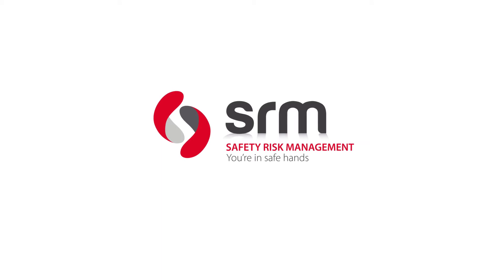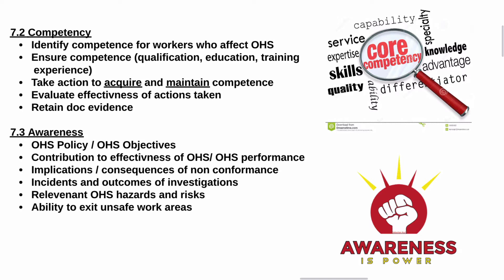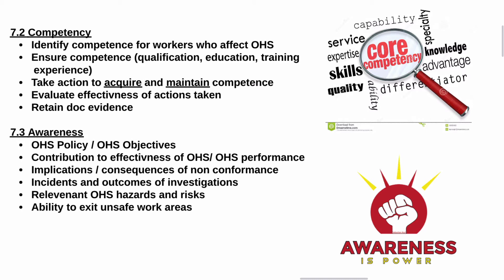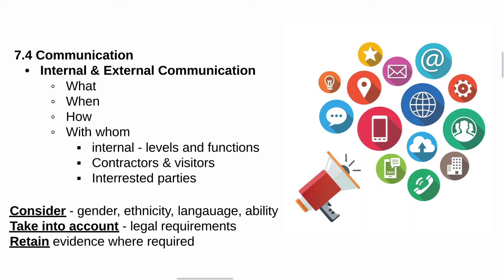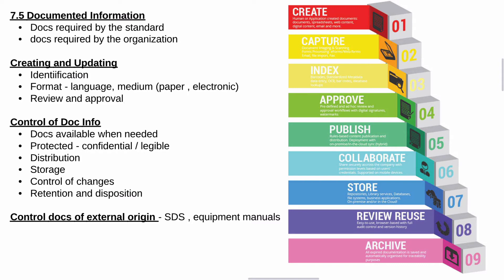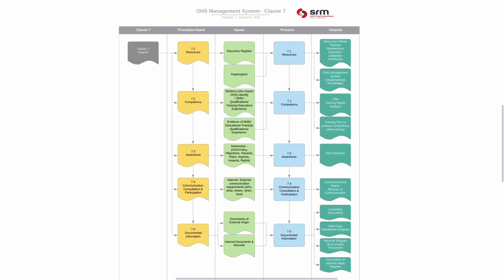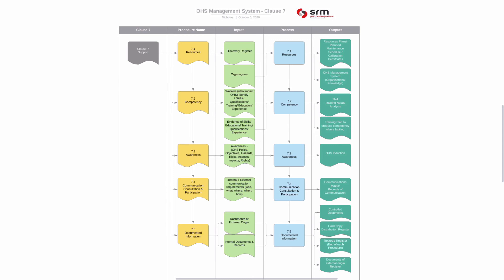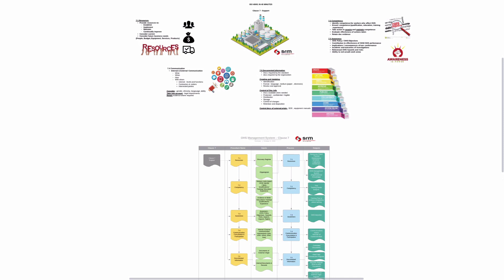ISO 45001 in 45 minutes Clause 7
Join us for this episode as we discuss how you can support your OHS Management System, through providing suitable resources, workers who are competent and aware, effective internal and external communication and controlling your documented information